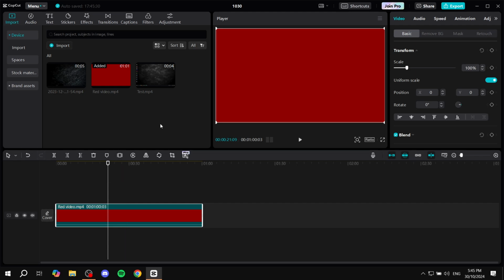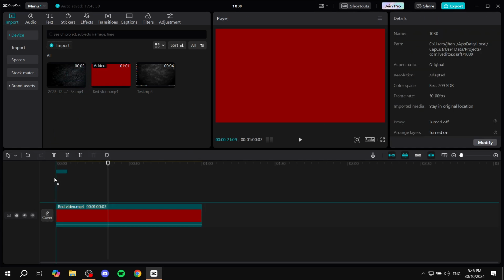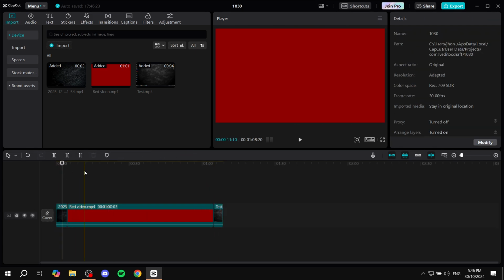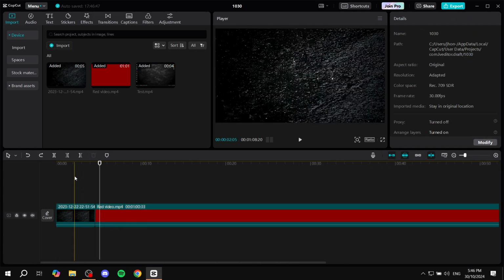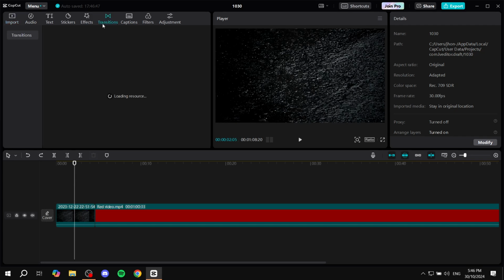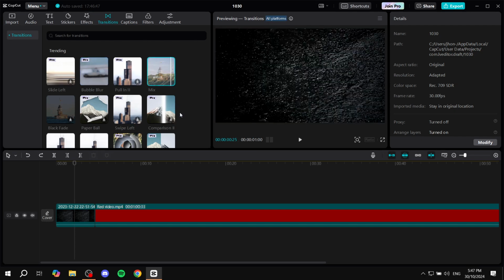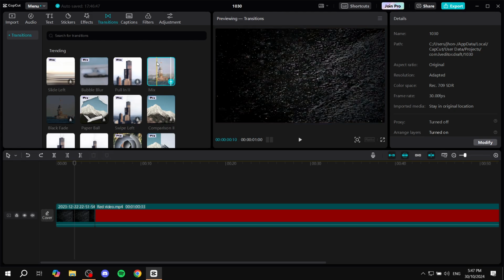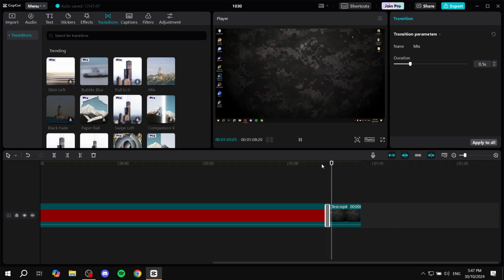How To Add Intro / Outro To Videos In Capcut Pc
If you are looking for a video about How To Add Intro / Outro To Videos In Capcut Pc, here it is!